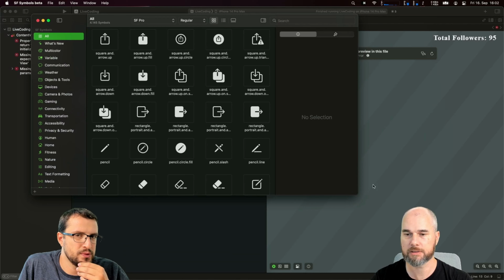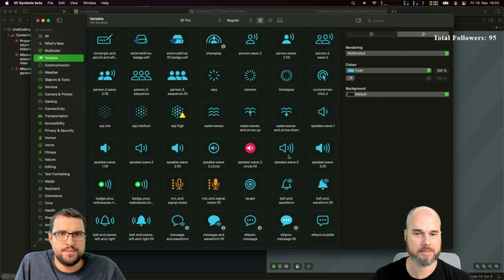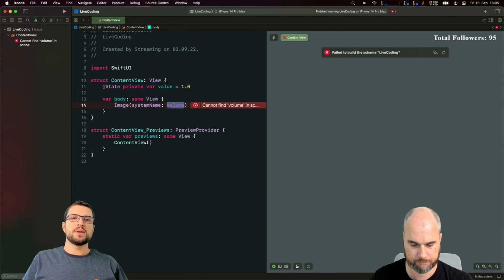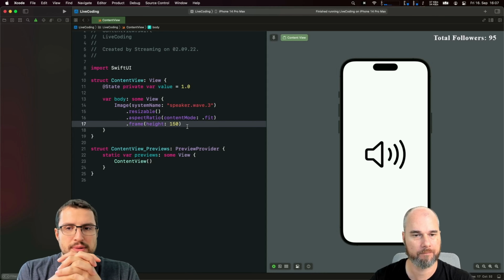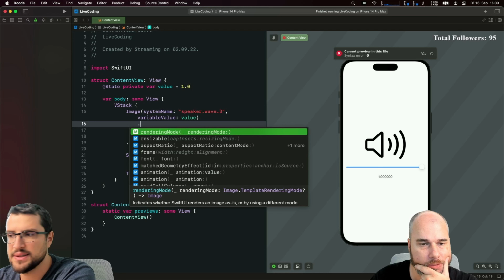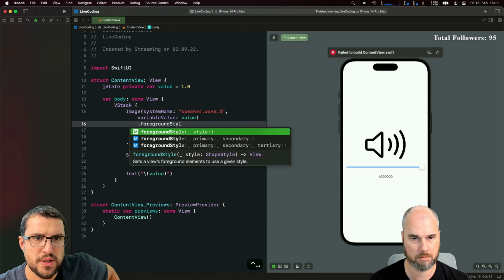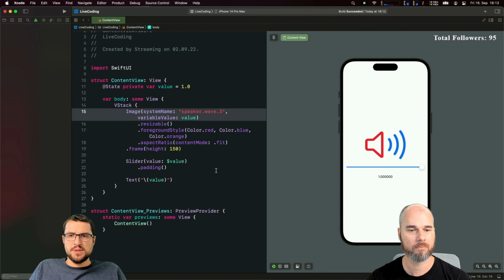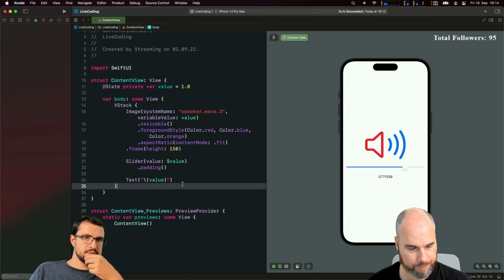SF Symbols | Xcode 14 | Swift UI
Thimo and Jonas are talking about the new features of Xcode 14, iOS 16 and much more...